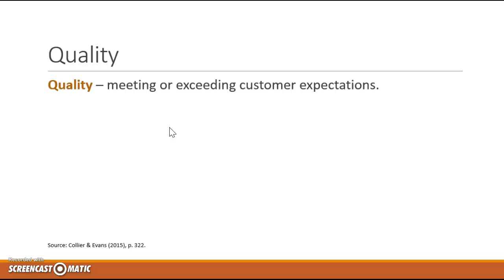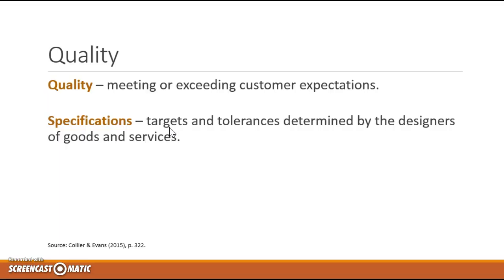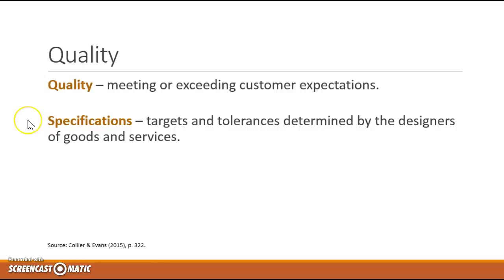Quality, VOC and CTQ (1 of 3)